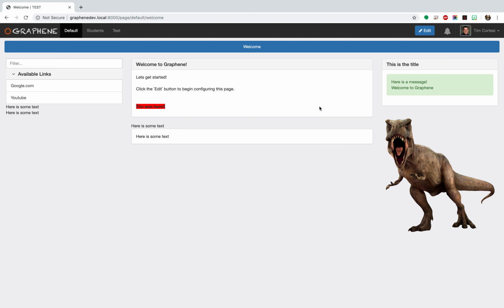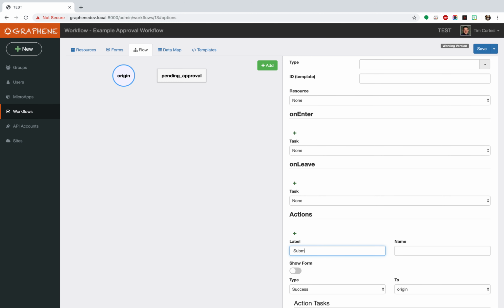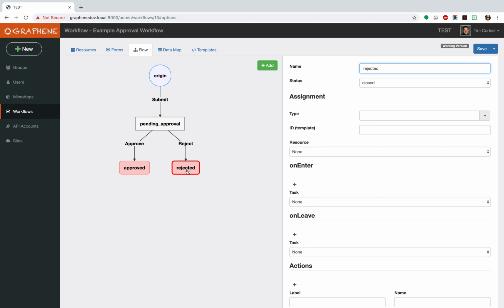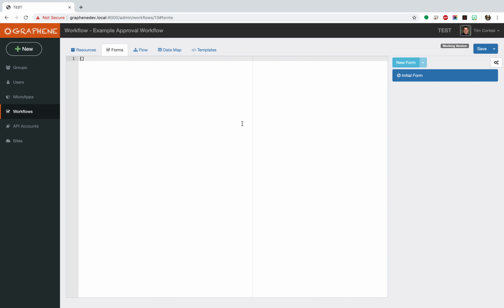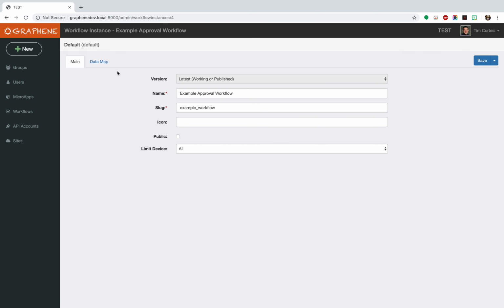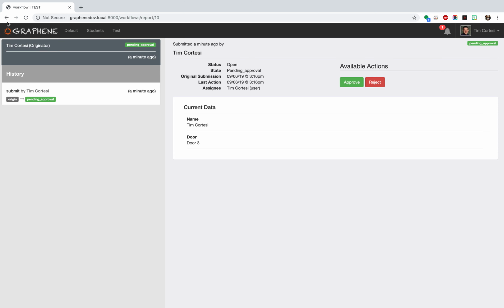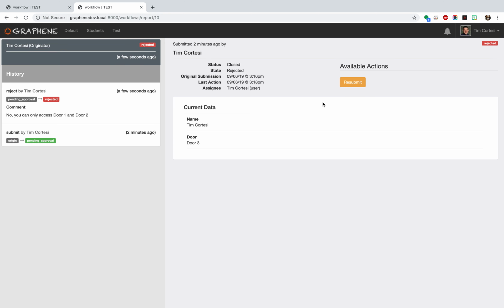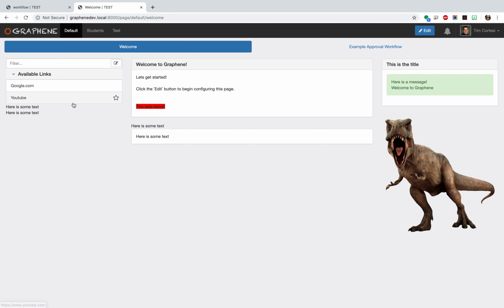Getting Started with Graphene Workflows